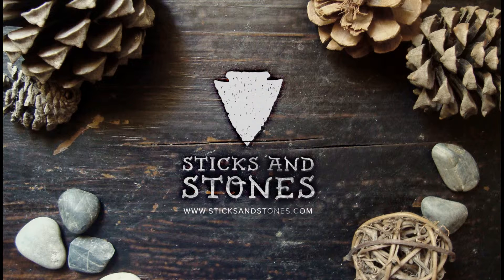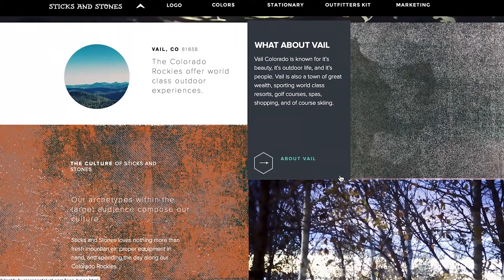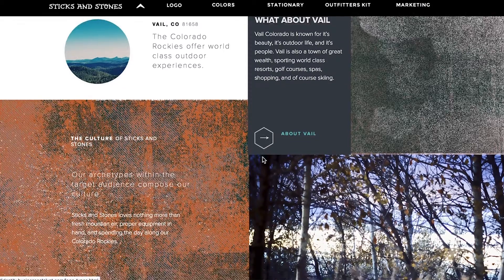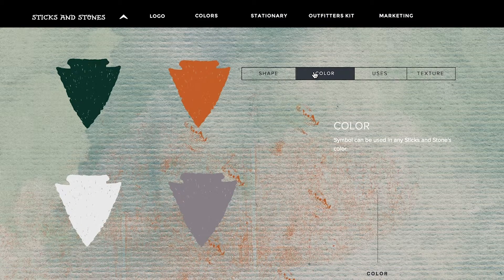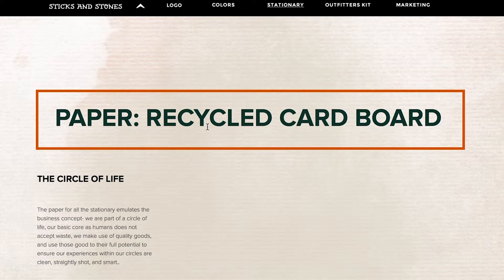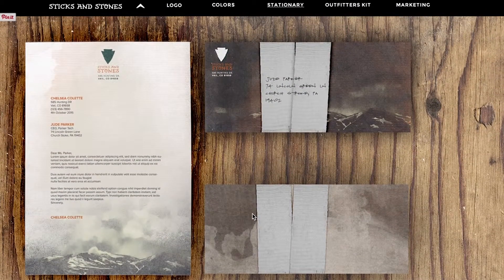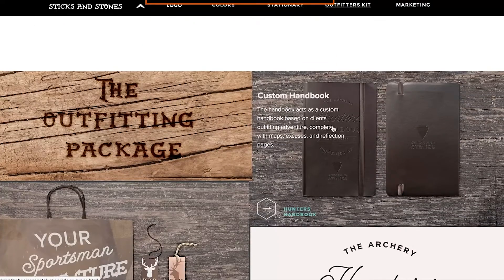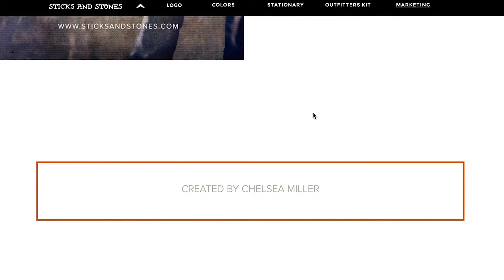Sticks and Stones Video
Here is a presentation on a Brand I created for Brand Identity named Sticks and Stones. Check out the style guide here-